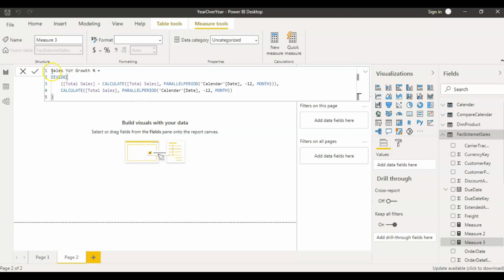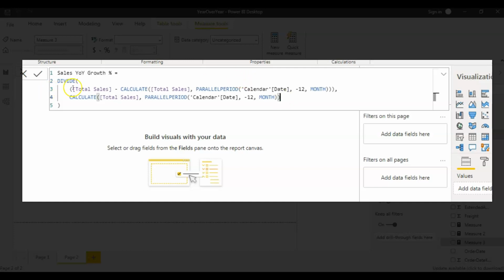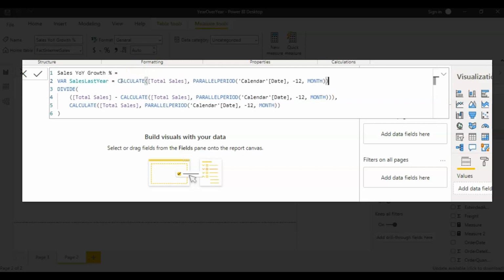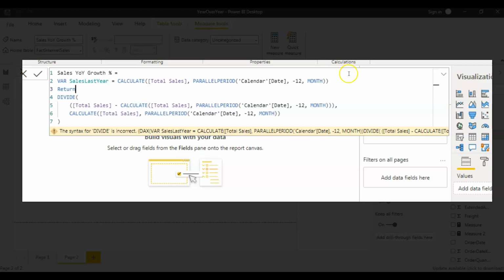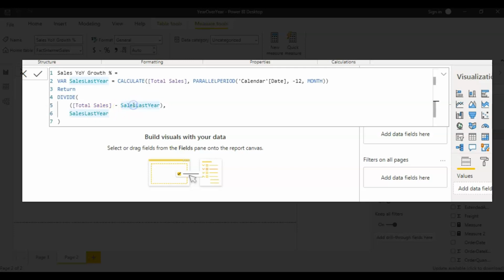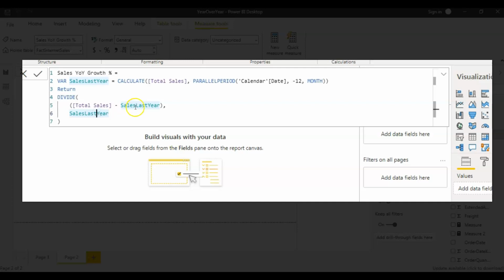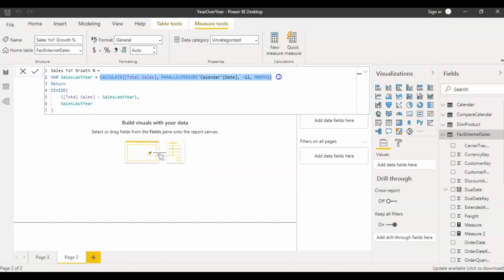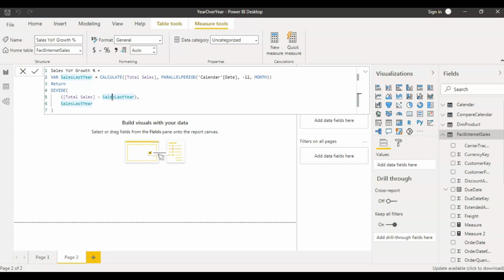Variables in Power BI | Power BI for beginners | Power BI interview questions